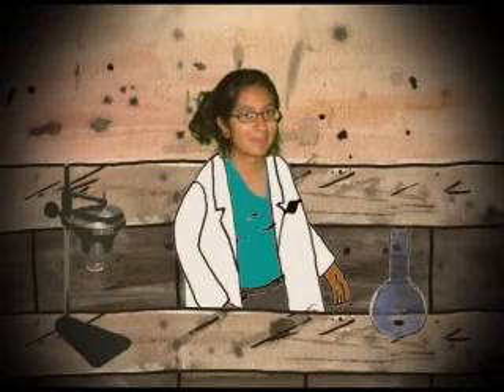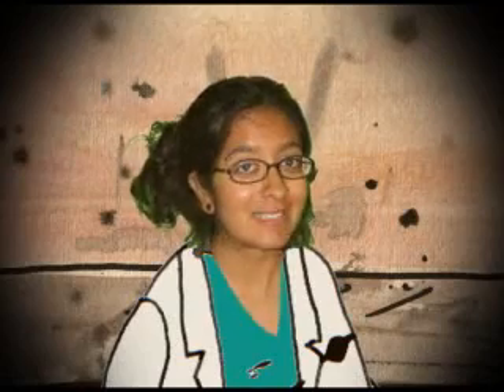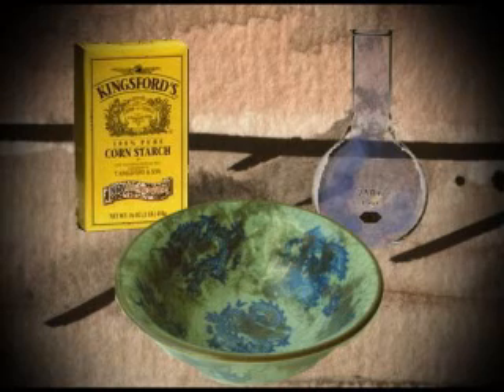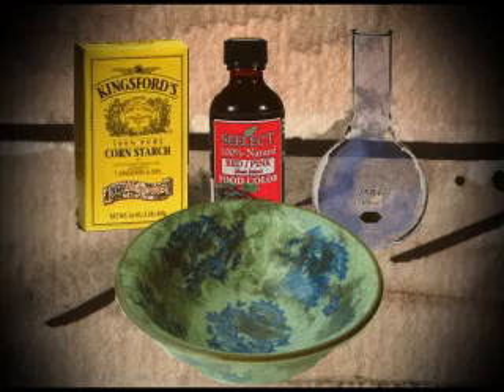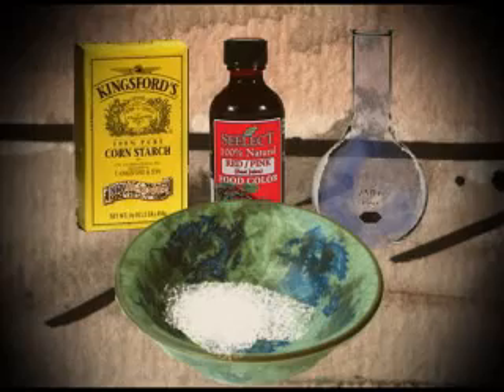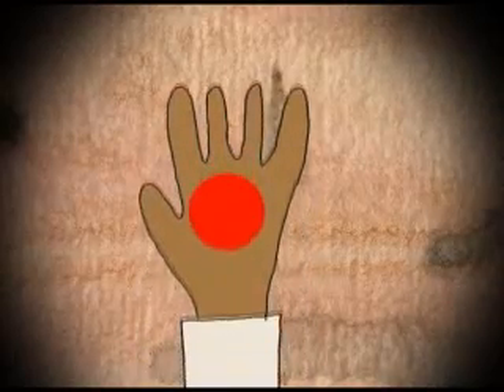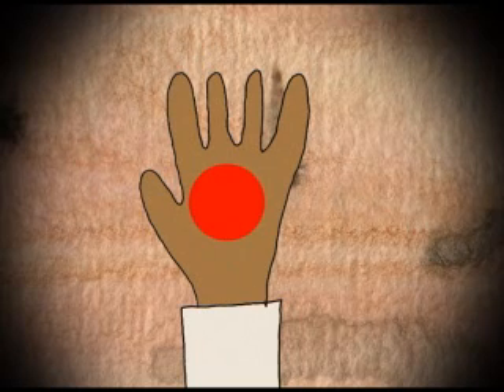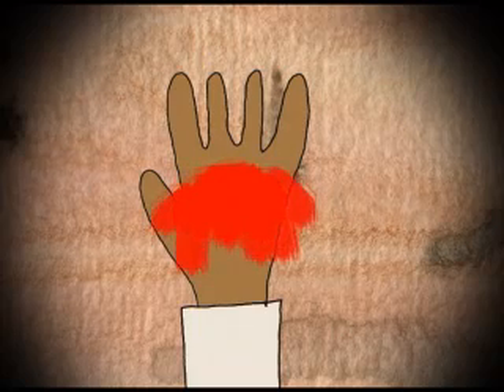Professor Vahini: Magic Mud!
Professor Vahini lives in a space station and shows the children of the world the truth about science!